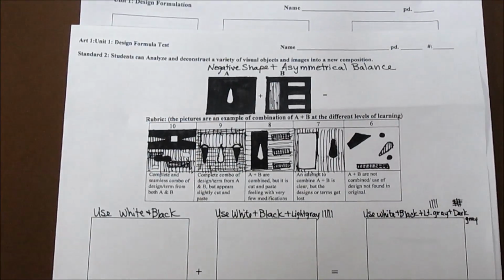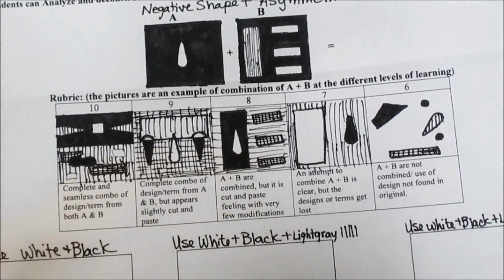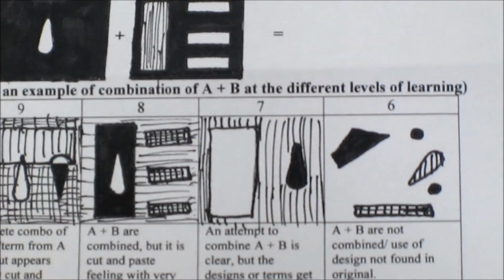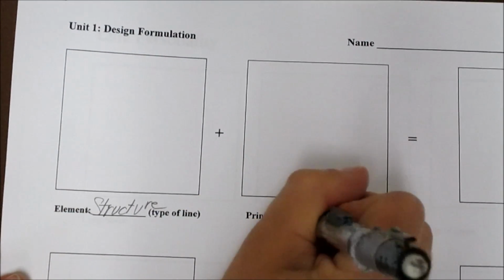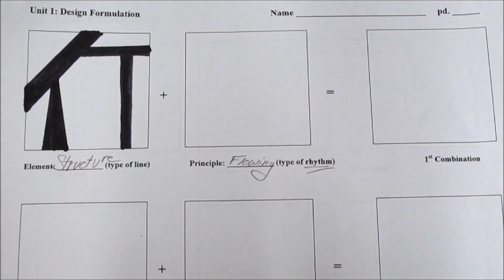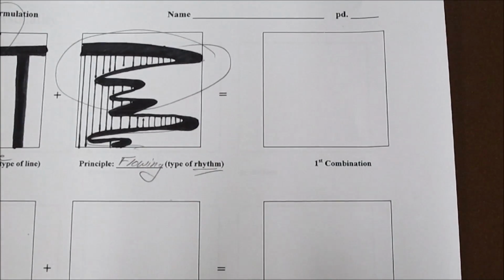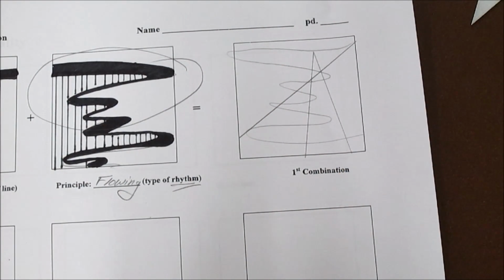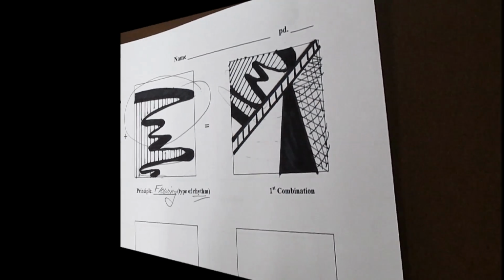Art 1: Unit 1,2, & 3: Step 9 & 10: Standard 2 how to complete A +B=C